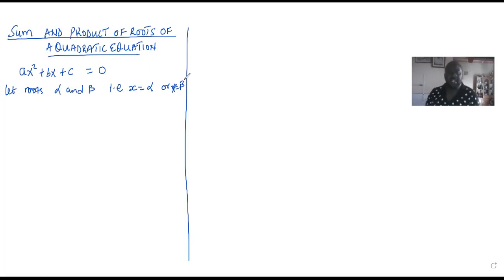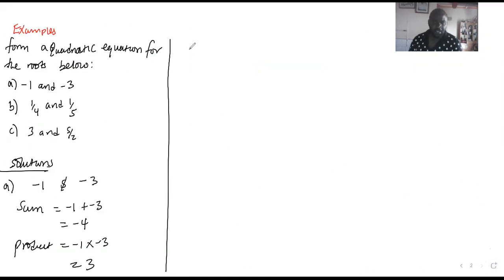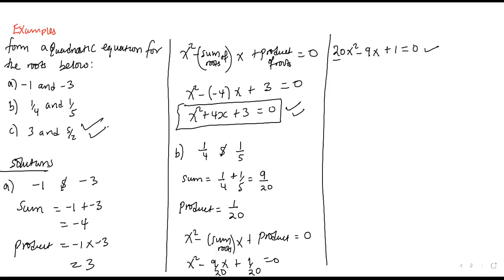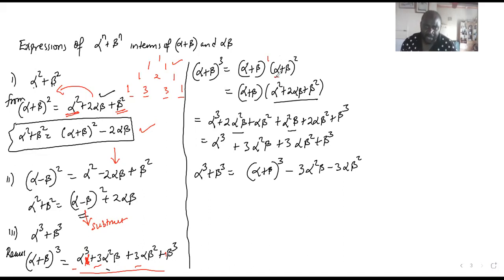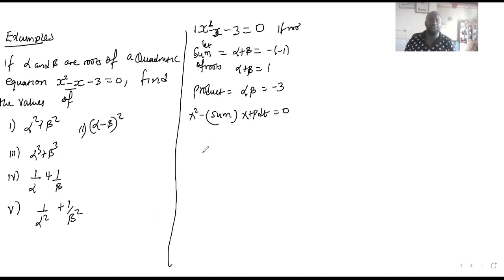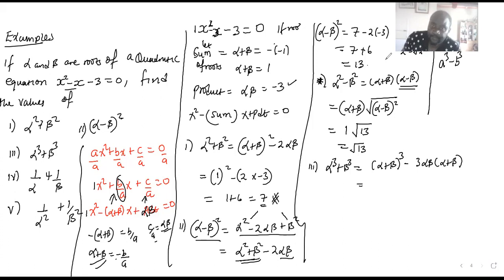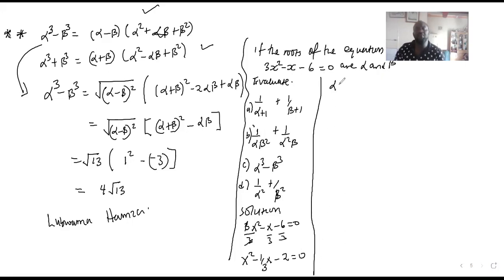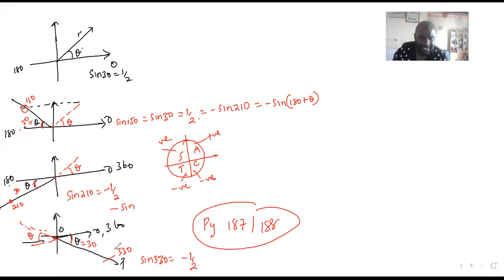roots of qaudratic equtions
roots of qaudratic equtions exmples in form of unknow roots